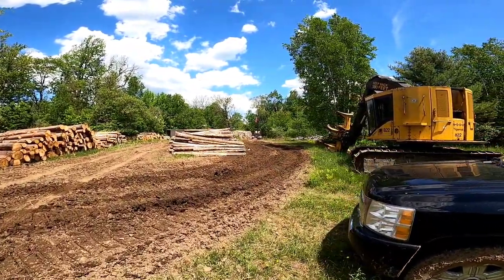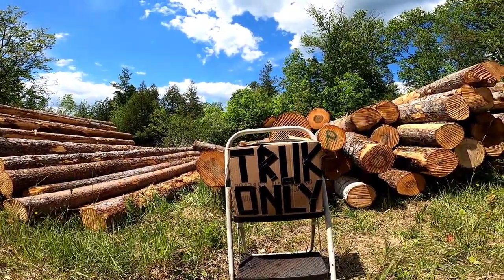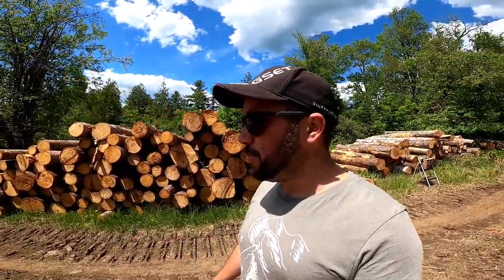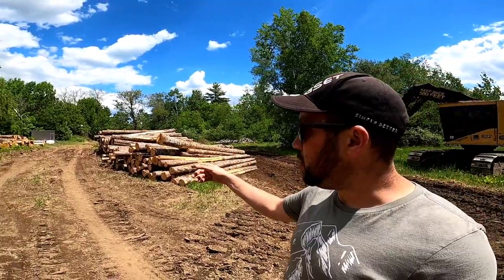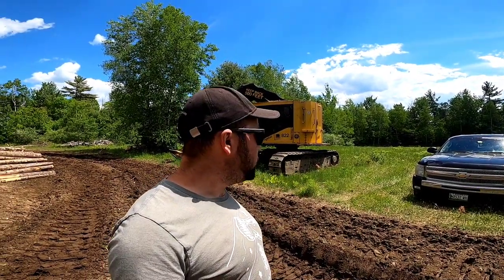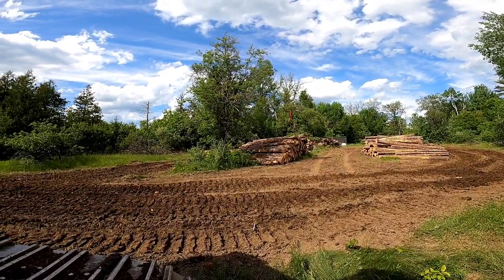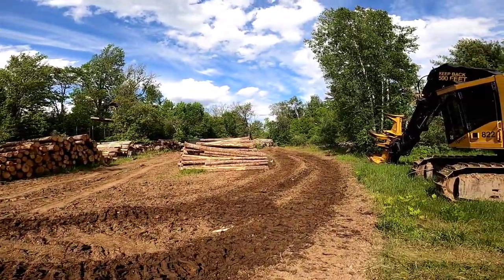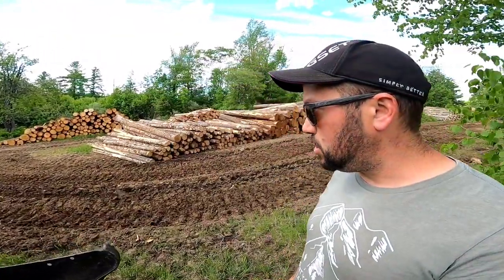A little update for my peeps!